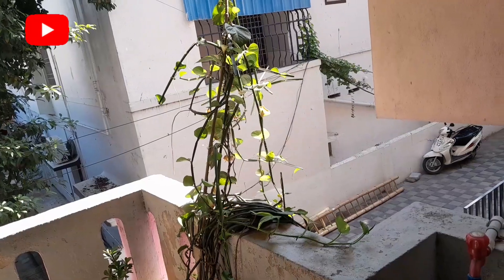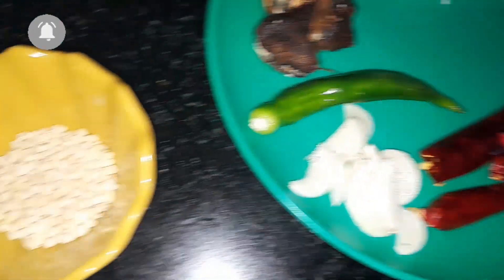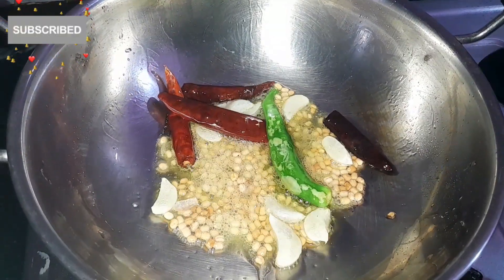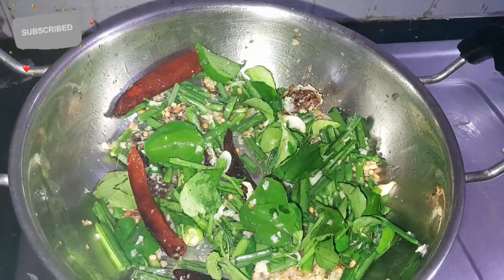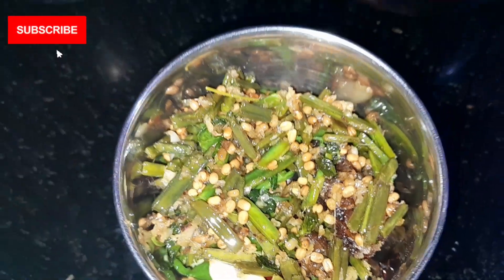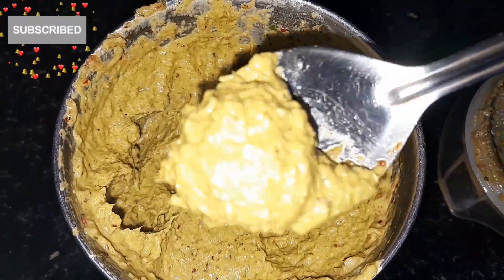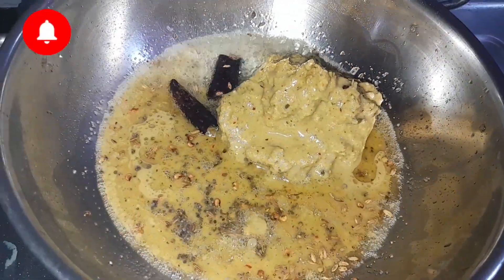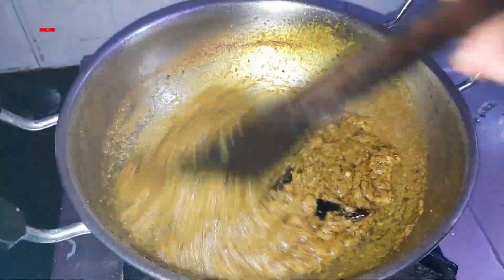பிரண்டை துவையல் ( இலையுடன் )Adamant creeper Thogaiyal Bone Healthy Recipe in Tamil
பிரண்டை துவையல் ( இலையுடன் )Adamant creeper Thogaiyal Bone Healthy Recipe in Tamil#jaiabistylejayanthi